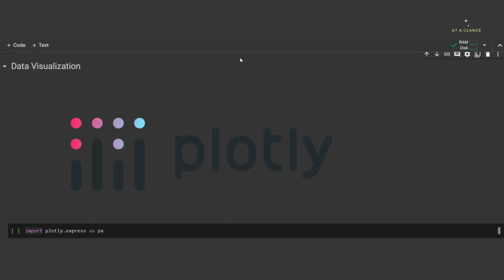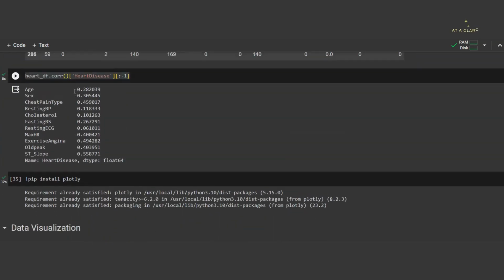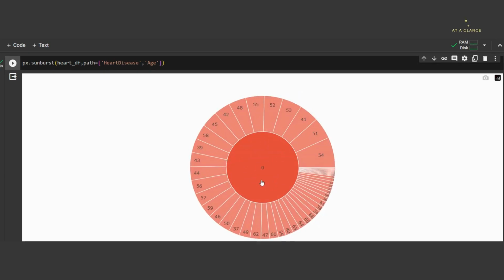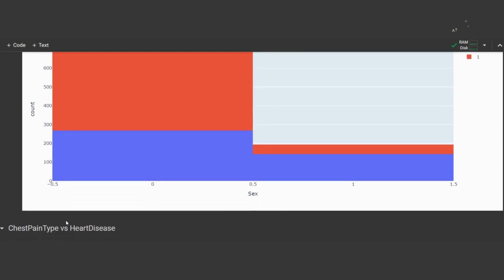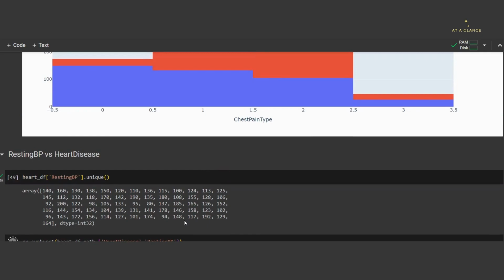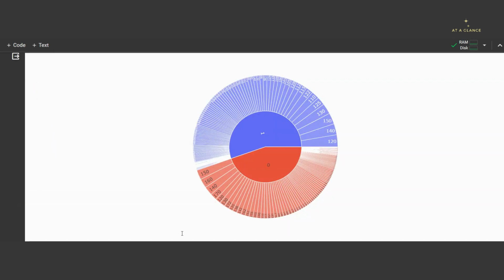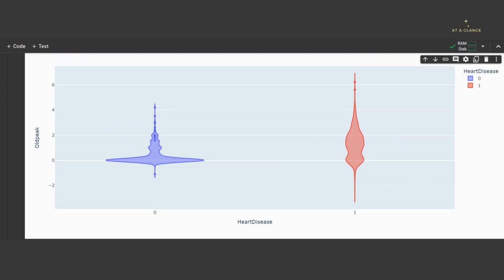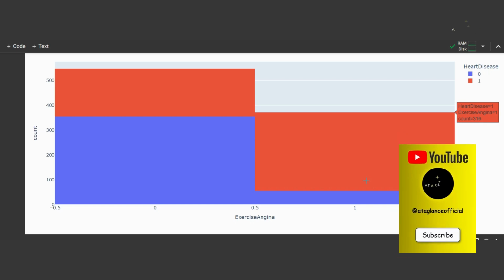Heart Disease Prediction using Machine Learning | Part 4 | End to End ML Project| Data Visualization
Welcome to Part 4 of our mesmerizing machine learning journey! 🚀 In this episode, we embark on an illuminating adventure as we explore the power of data visualization in our Heart Disease Prediction project. Get ready to witness data come to life as we harness the enchanting capabilities of the Plotly library. 📊✨

Data visualization is where the true storytelling begins! 📈 We've dived deep into our dataset to bring you a rich tapestry of insights. From captivating line charts to revealing histograms, soulful violin plots to stunning sunburst diagrams, we've left no stone unturned in our quest to understand the data like never before. 🌟📈

But that's not all! Along the way, we'll share a treasure trove of tips and tricks to elevate your data visualization game, making your exploration both insightful and visually engaging. 🎨💡

Join us as we:

📈 Create Informative Line Charts
📊 Uncover Hidden Patterns with Histograms
🎻 Embrace the Soul of Data with Violin Plots
☀️ Illuminate Insights with Sunburst Diagrams
🧙‍♂️ Discover Plotly Magic

By the end of this video, you'll have a deeper understanding of our dataset and the art of storytelling through data visualization. 🌠